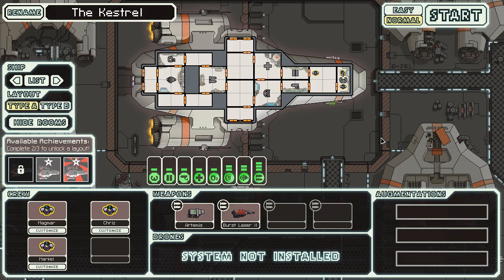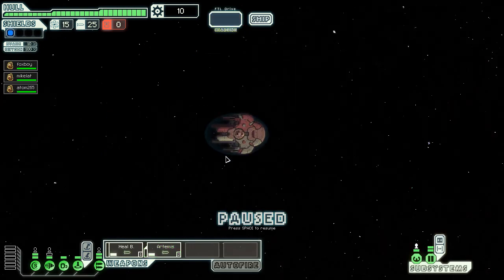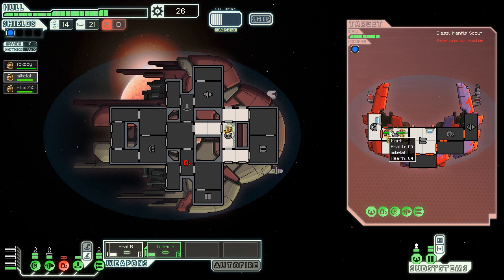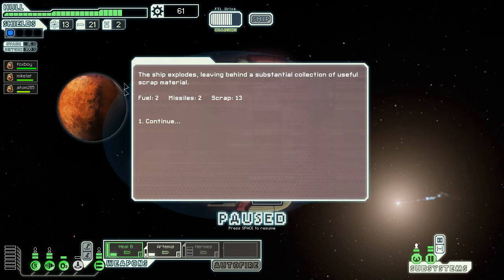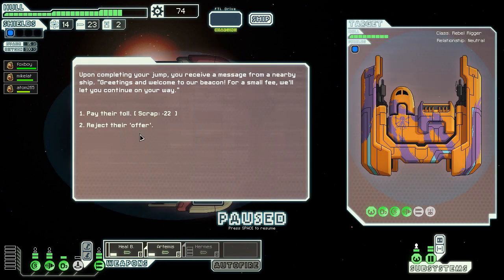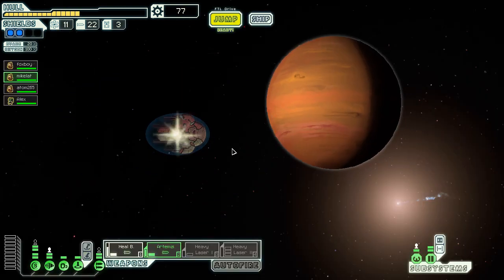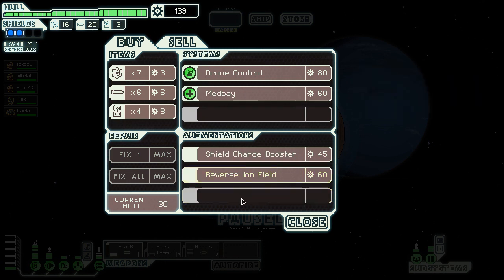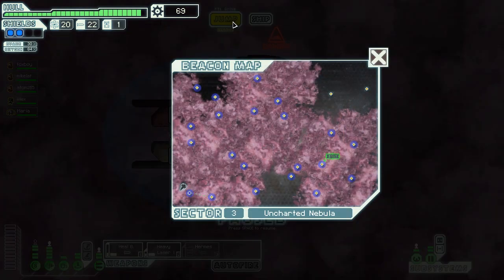Let's Play FTL: EP #3 - Part 1 Slug Cruiser Type B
A slug boarding ship, how could this possibly go wrong?